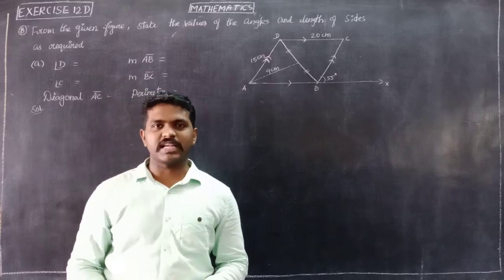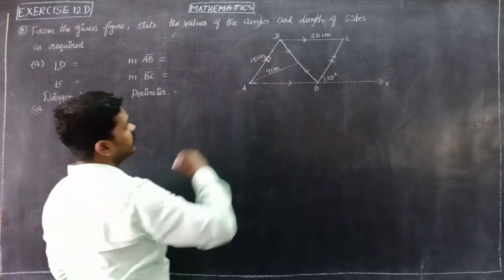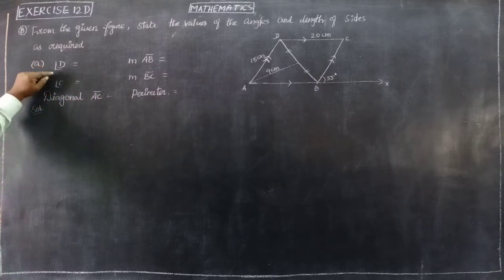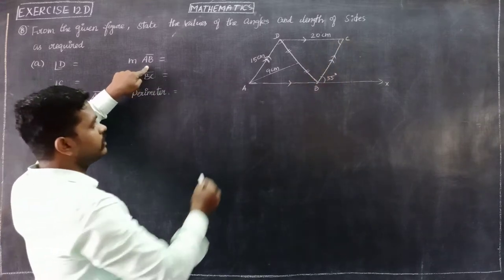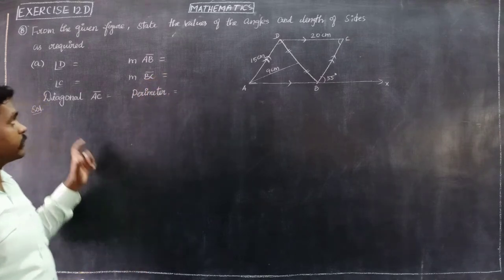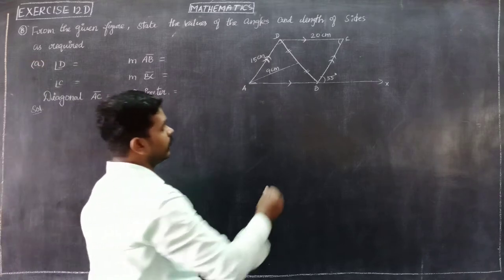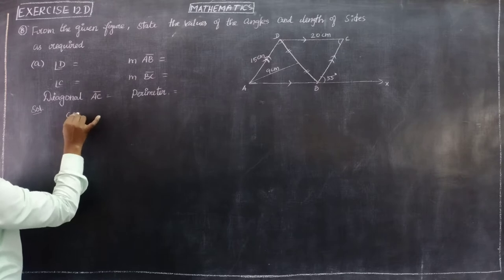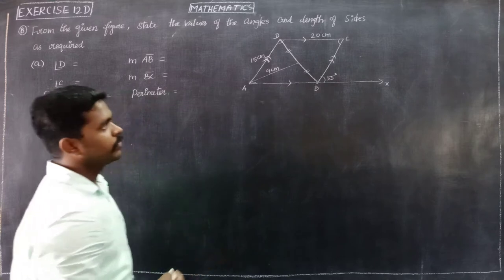EXERCISE 12D QNo 8(a) Oxford Class 8 Mathematics